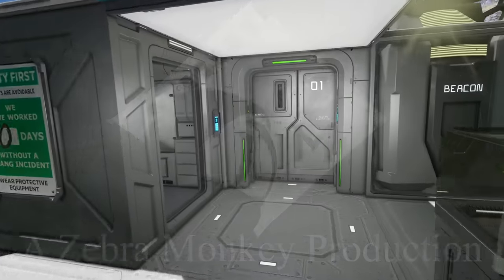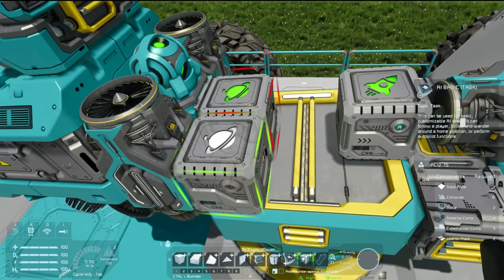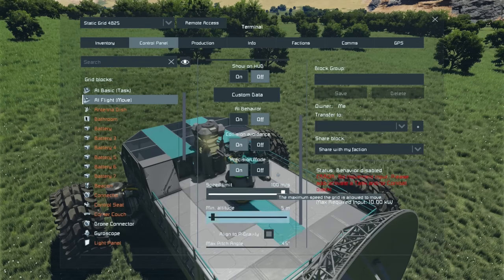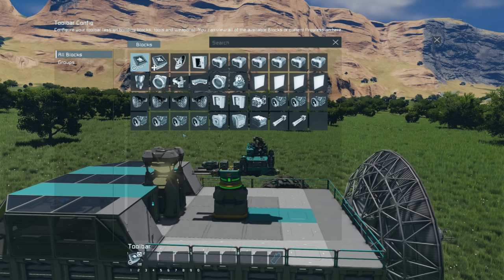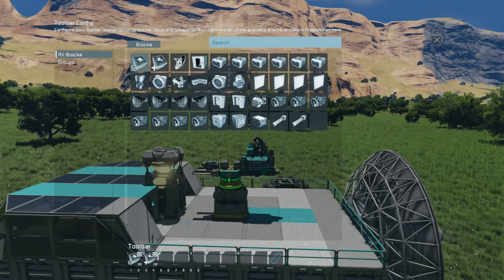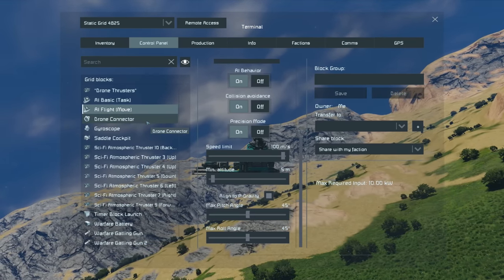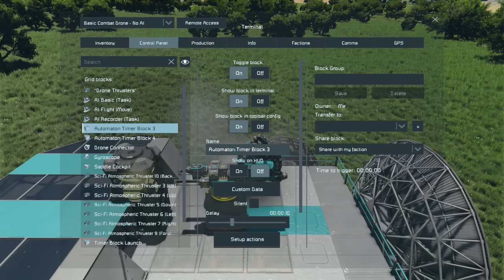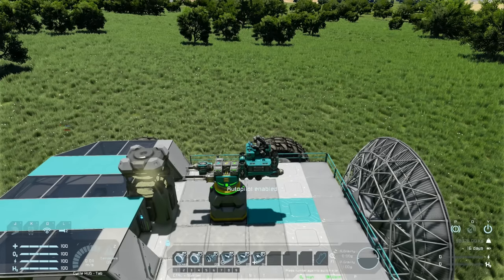Automated Fighter Drone for your Carrier - Space Engineers Automatons Tutorial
In this tutorial I demonstrate how you can make a fighter drone for launch from a carrier, rover or other mobile base. It will search for a target, engage the target and return to base all on its own.

For more in depth explanation of how to set up the landing procedure the first part of my automatons tutorials can be found

Music and Sound Effects by:
Space Engineers